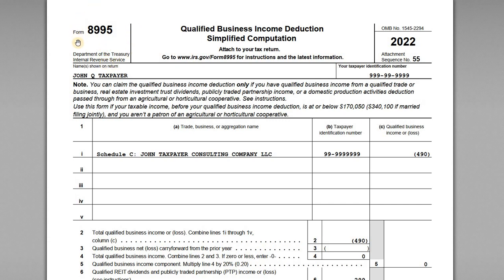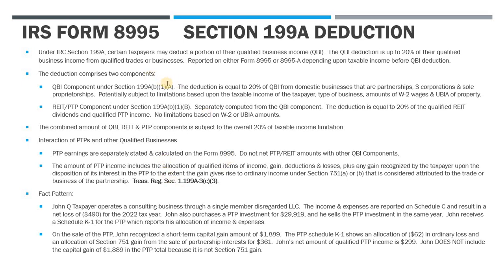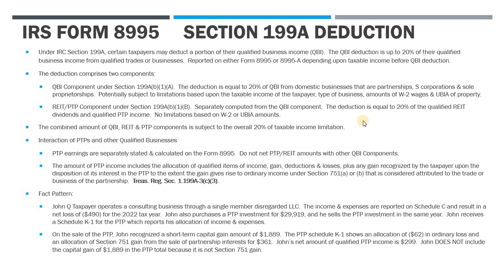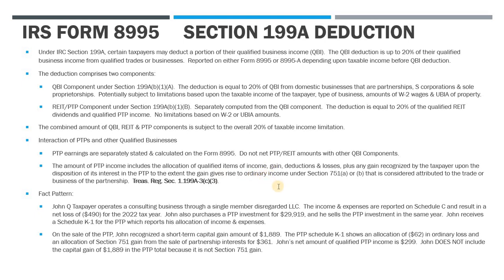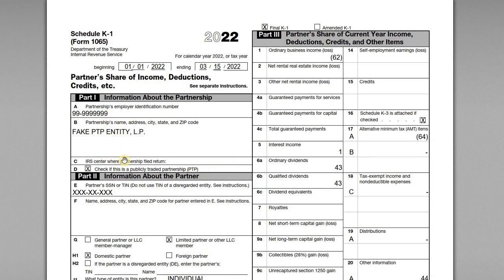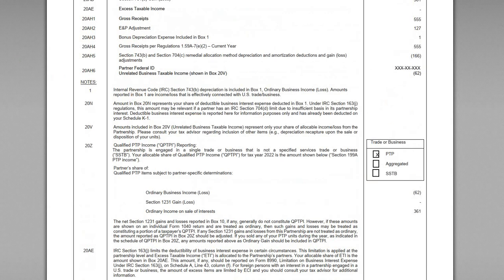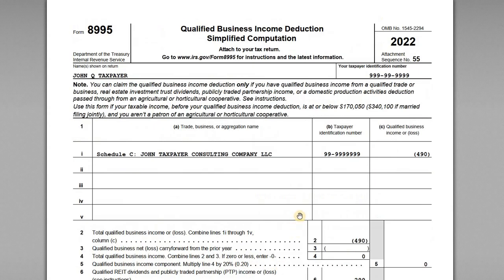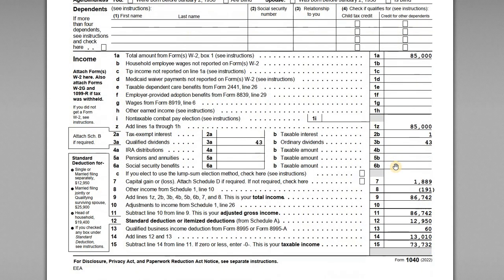IRS Form 8995 with Publicly Traded Partnership (PTP) Income & Loss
The Qualified Business Income (QBI) deduction under Section 199A includes income from Publicly Traded Partnership (PTP) and Real Estate Investment Trusts (REIT).

The PTP & REIT amounts are treated as a separate component from the qualified business income amounts from S corporations, sole proprietorships, and non-publicly traded partnerships.

PTPs are also afforded the luxury of not being subject to W-2 & UBIA limitations that otherwise impact partnerships, S corps, and sole proprietorships.

In this example, we look at a self-employed taxpayer with a consulting business run through a single-member disregarded LLC.  The Taxpayer reports the income & expenses on Schedule C and completes Form 8995 to calculate the QBI deduction.  The taxpayer also buys and sells PTPs during the year, resulting in qualified PTP income.